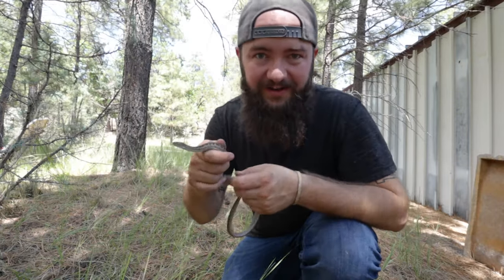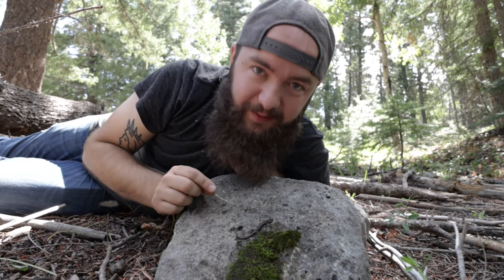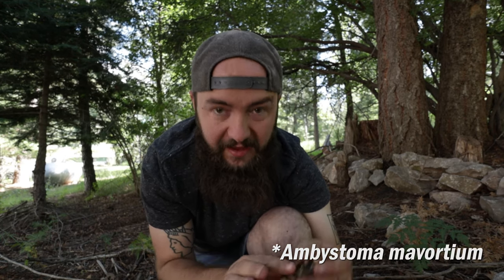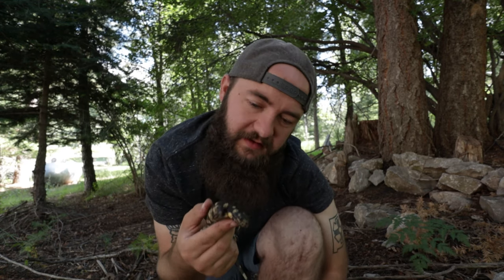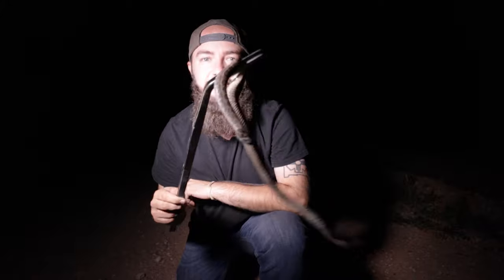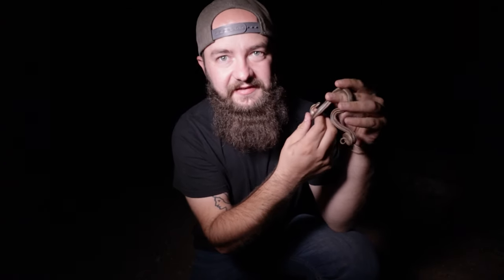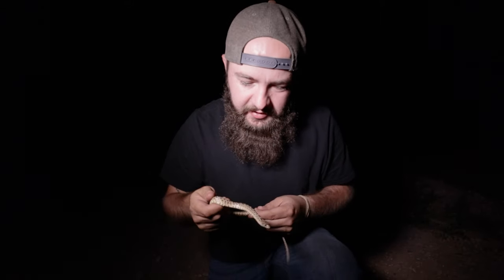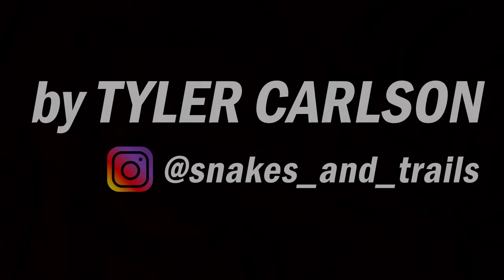Rare Salamanders in South New Mexico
Come along with me as I adventure in Southeast New Mexico looking for the Smooth Green Snake and other cool species of reptiles and amphibians!